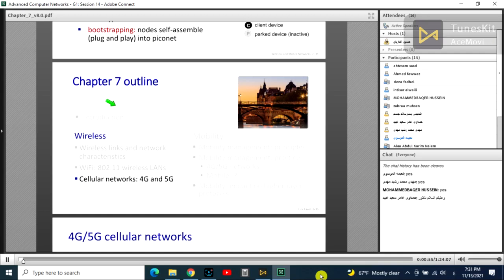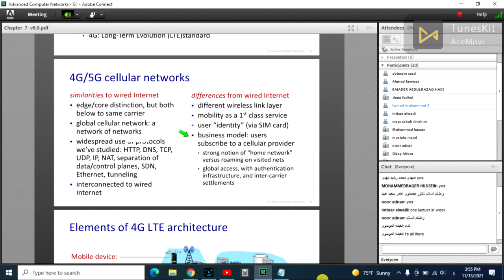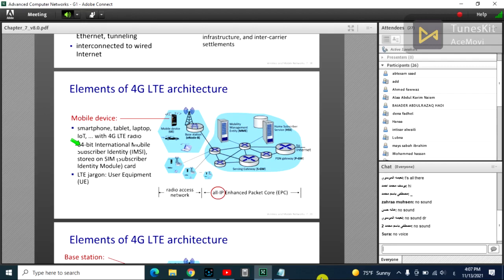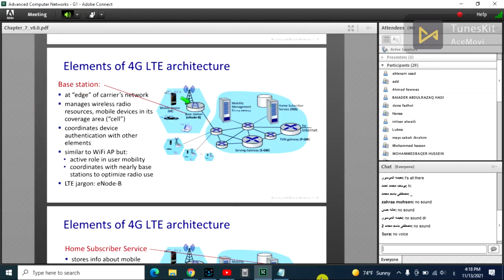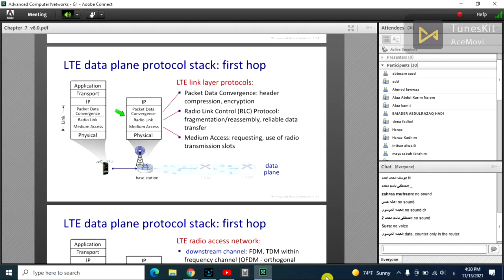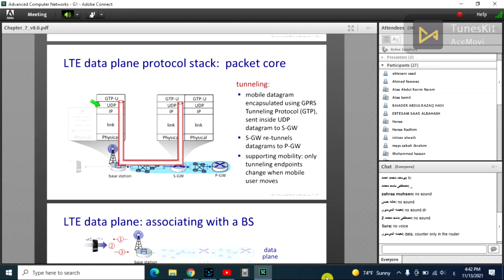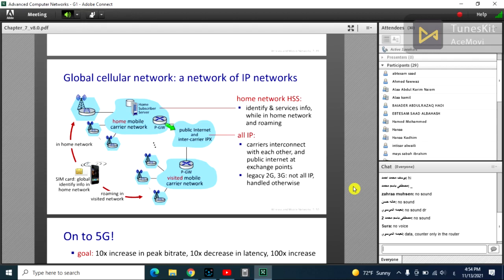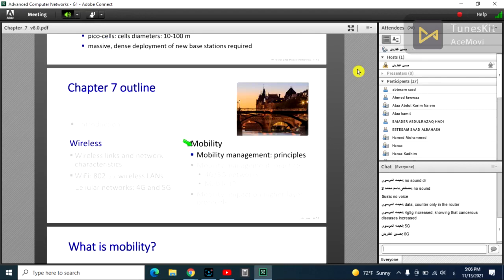Ch7 Wireless and mobile Network part: 03